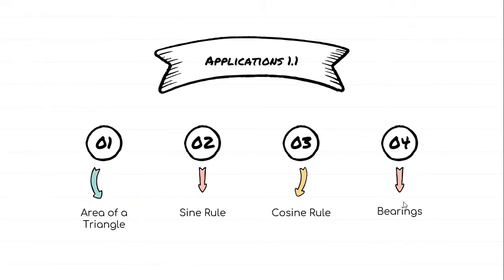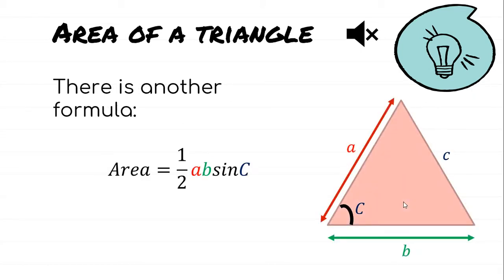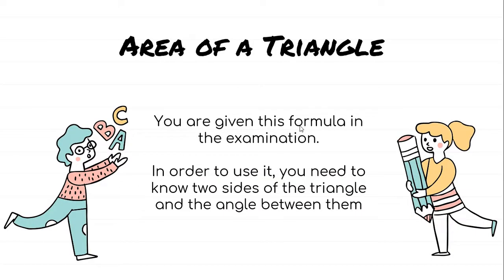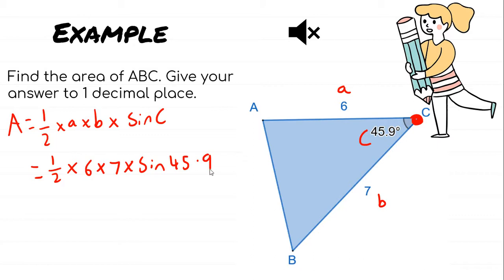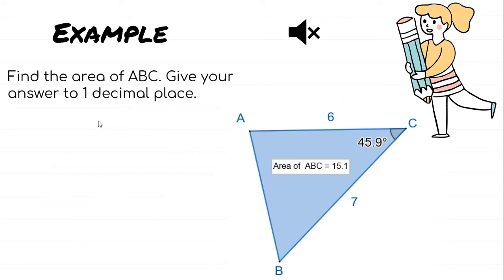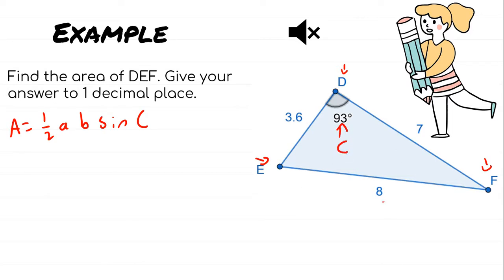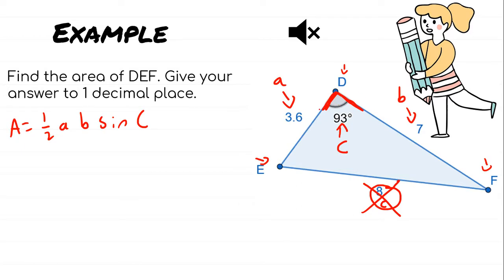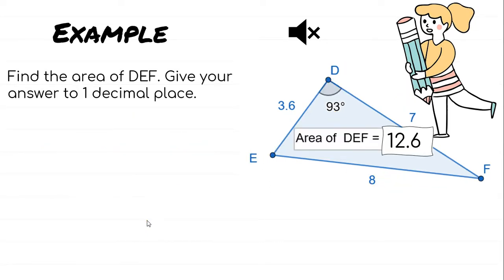Applications 1.1 - Area of a Triangle